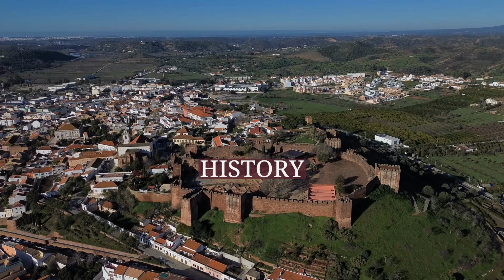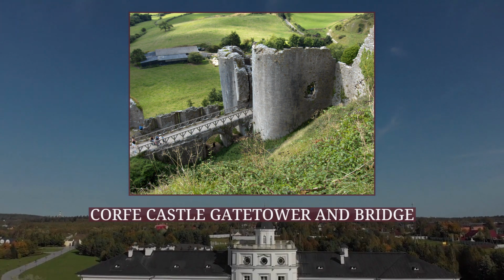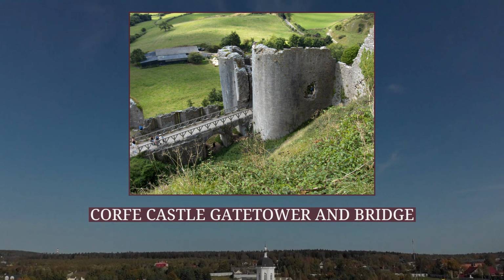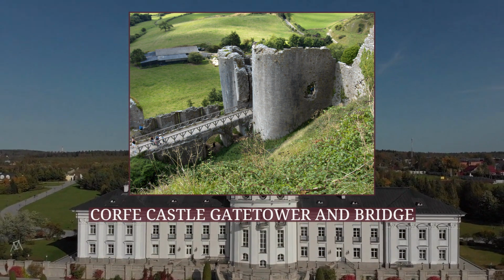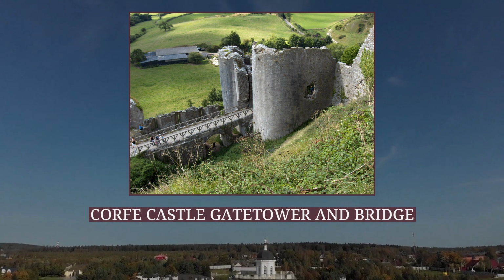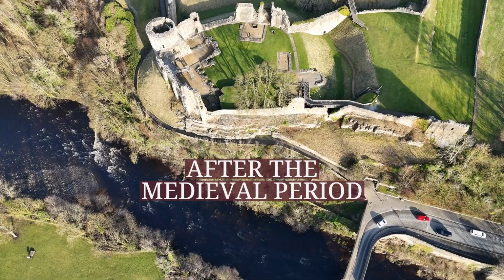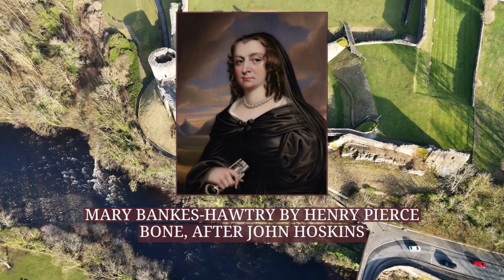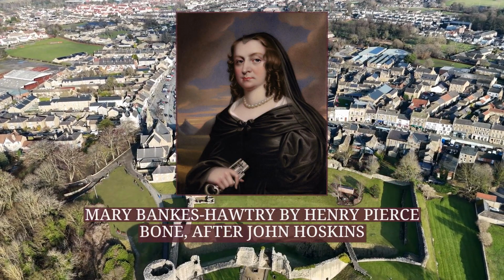Corfe Castle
Corfe Castle is a fortification standing above the village of the same name on the Isle of Purbeck peninsula in the English county of Dorset. Built by William the Conqueror, the castle dates to the 11th century and commands a gap in the Purbeck Hills on the route between Wareham and Swanage. The first phase was one of the earliest castles in England to be built at least partly using stone when the majority were built with earth and timber. Corfe Castle underwent major structural changes in the 12th and 13th centuries.
In 1572, Corfe Castle left the Crown's control when Elizabeth I sold it to Sir Christopher Hatton. Sir John Bankes bought the castle in 1635, and was the owner during the English Civil War. While Bankes was fighting in London and Oxford, his wife, Lady Mary Bankes, led the defence of the castle when it was twice besieged by Parliamentarian forces. The first siege, in 1643, was unsuccessful, but by 1645 Corfe was one of the last remaining royalist strongholds in southern England and fell to a siege ending in an assault. In March that year Corfe Castle was slighted on Parliament's orders. Owned by the National Trust, the castle is open to the public and in 2018 received around 237,000 visitors. It is protected as a Grade I listed building and a Scheduled Monument.